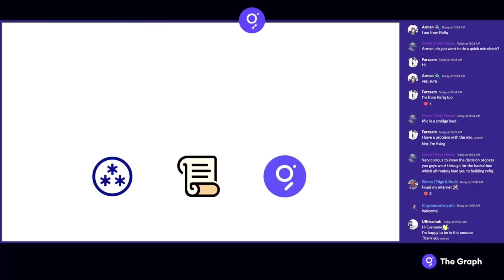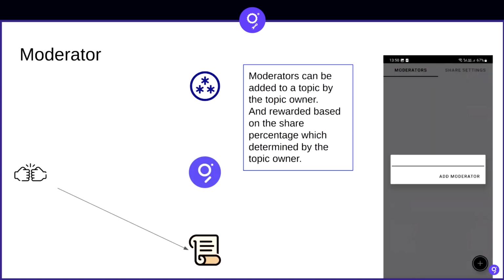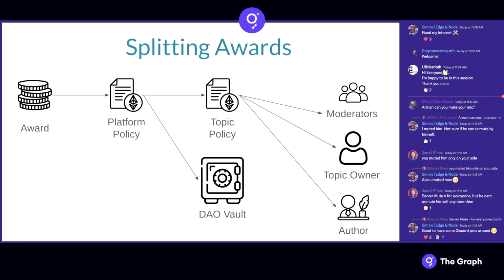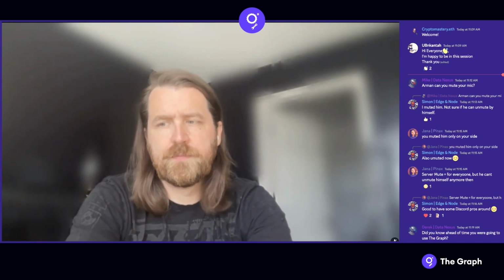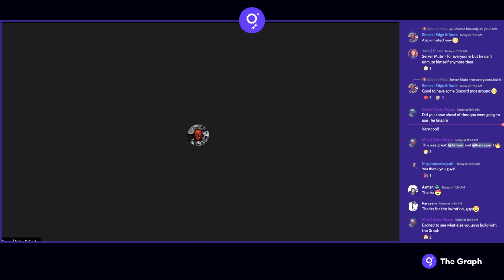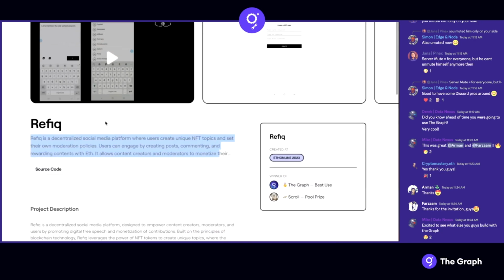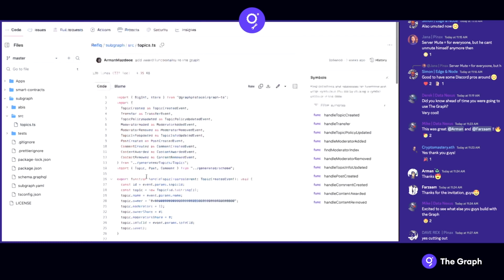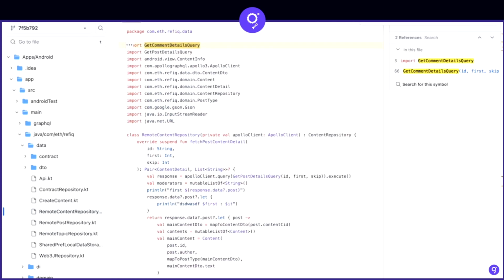Graph Builders Office Hours #14 - Hackathon Spotlight on Refiq and Hackathon Judging Criteria